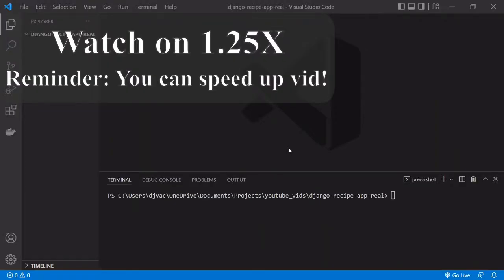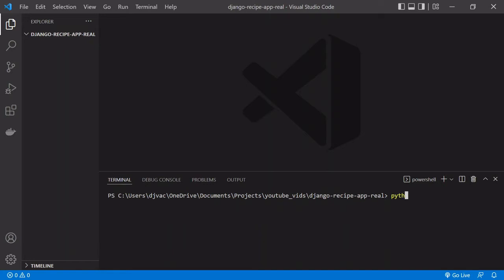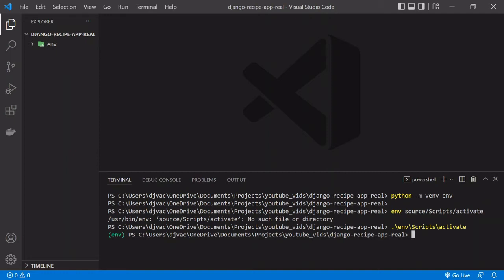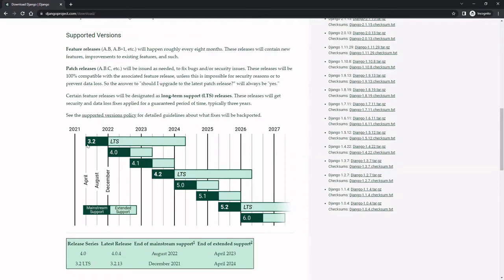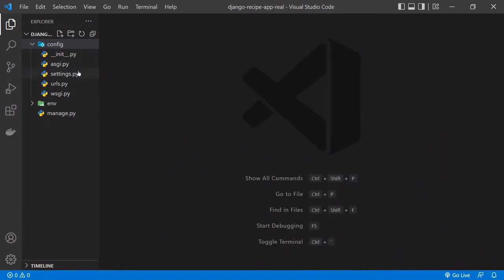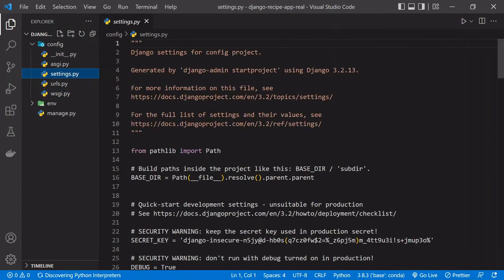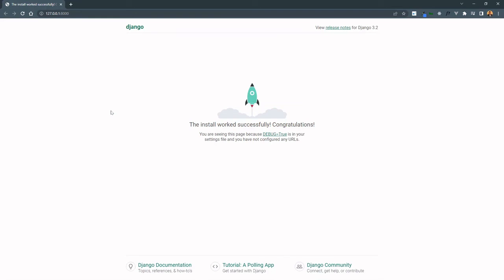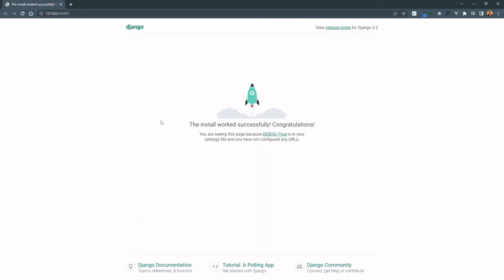Django Tutorial #1 - Full Stack Web App (CRUD) [2024] - Project Overview & Setup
In this Django Tutorial episode, we will be learning how to get started using the Django framework. We will setup a virtual environment, install the necessary packages, and get a basic application running in our browser. Let's get started...

In this Django tutorial series overall we will be using python to create a full stack web app. The purpose of this series will be to learn how to use django to develop a full stack web application. Specifically we will be creating a Food Recipes app which will have CRUD features as well as user authentication.

Timestamps:
00:00 Intro
00:30 Virtual environment
03:30 Django project setup
07:22 Initial project file overview
08:44 Running the project dev server
11:05 Closing remarks - like 👍 :)

Django is the most popular framework for quickly building production-grade web apps with Python. That's why a lot of companies use it and are looking for developers with Django skills. If you know Python and are looking for a career in backend development, you must have Django on your resume. Or if you have an idea Django is a great framework to build an MVP.